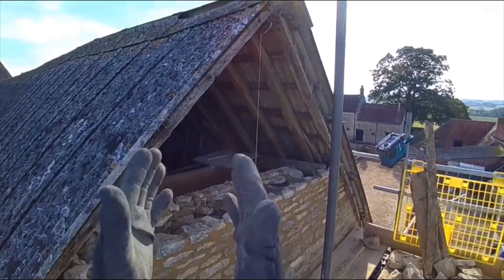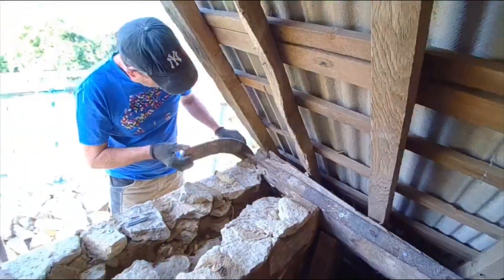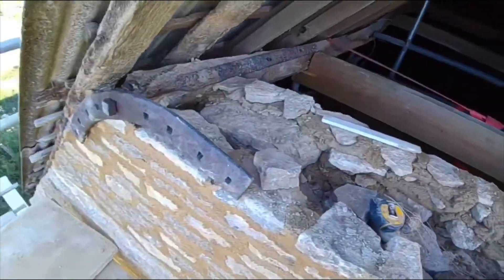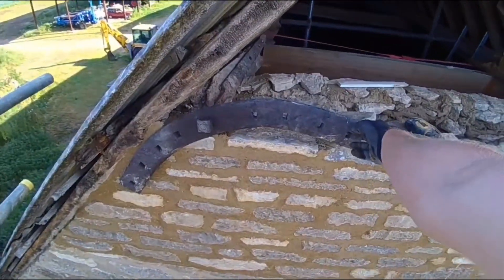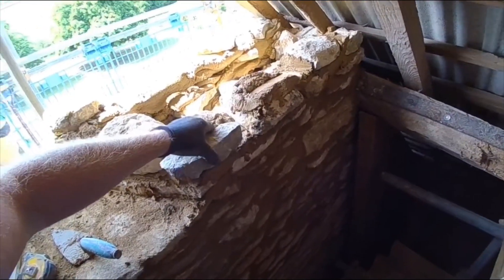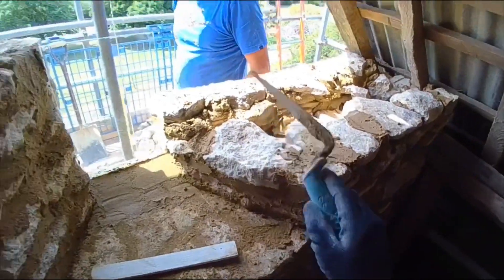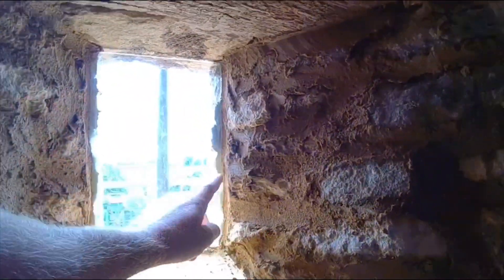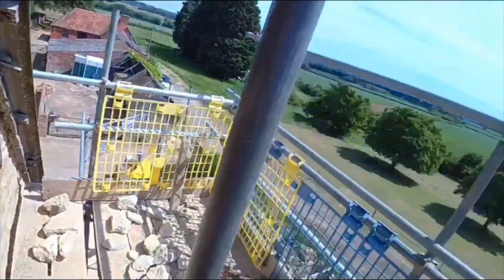I’m missing bricklaying | The skill of bricklaying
I’ve finished the stone gable finally after 11 days which I hope was good enough 😂

Marshalltown 10”trowel
Lump hammer
OX Tools 5”Pointing Trowel
OX Tools 7" Pointing Trowel
OX Brick Jointer
Stanley 8m tape measure
Stanley FatMax level
Ox bolster
Soft Coco Hand Brush
Corner blocks
Footprint Pair of Line Pins

OX Profile clamps
Black Plastic Builders Bucket

Stanley Fatmax Toolbag

SnapChat Spectacles 2 Original - HD Video Sunglasses

SnapChat Spectacles 2 - Water-resistant camera sunglasses (Nico)

They are all the tools I use in my videos it does not cost you any extra to purchase these tools through these links. I just make a tiny bit of commission from them.

Follow me on ticky tocky @gingerdust01